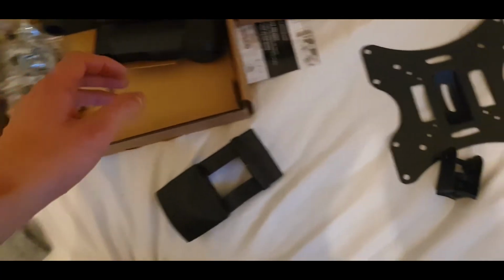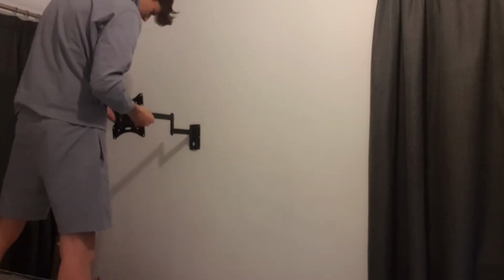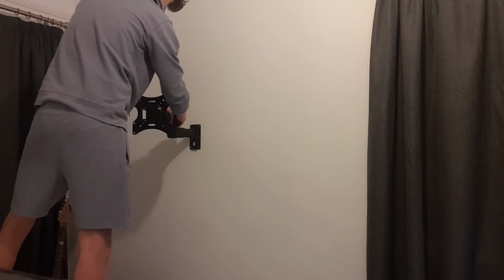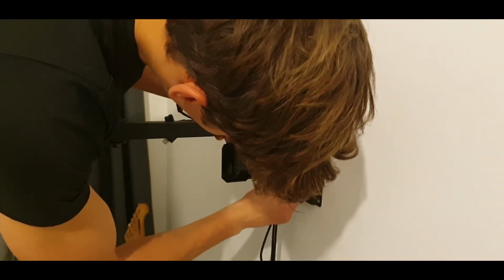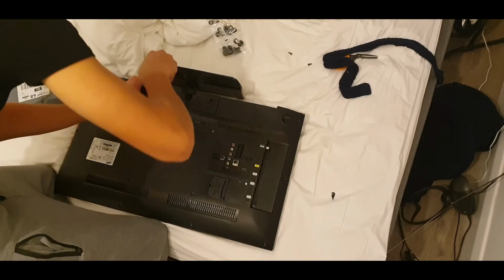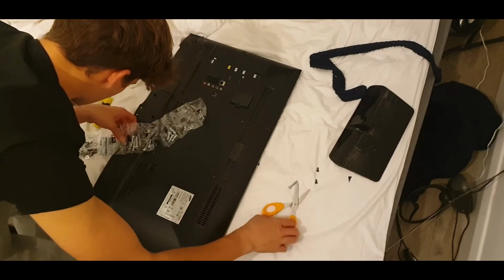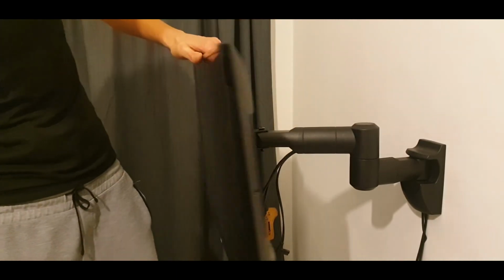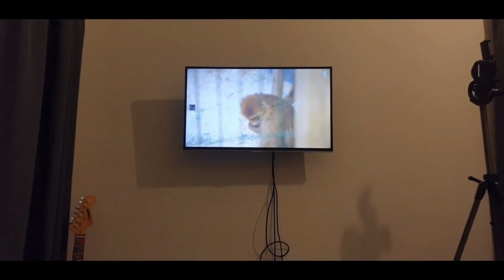PROPER Swing Arm Full Motion TV Bracket UNBOXING